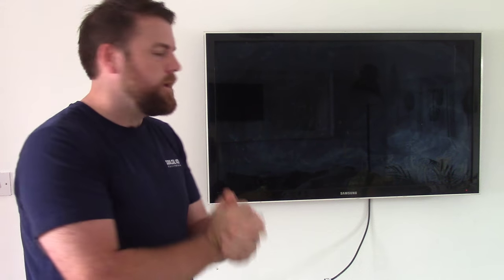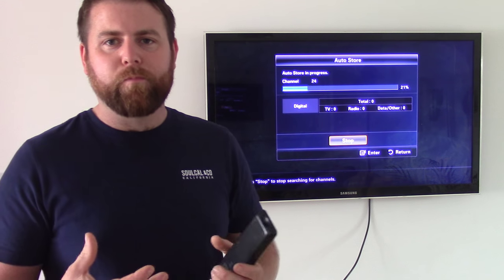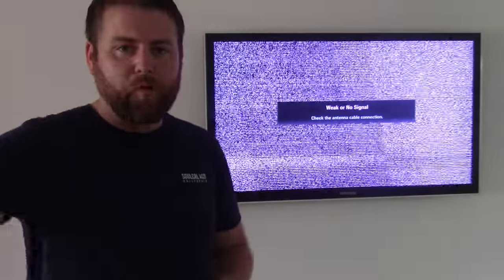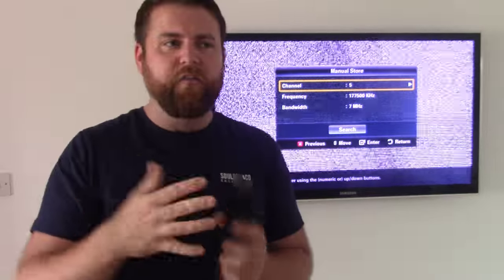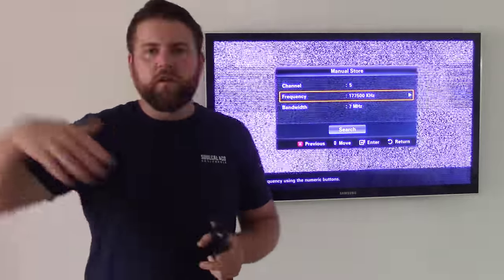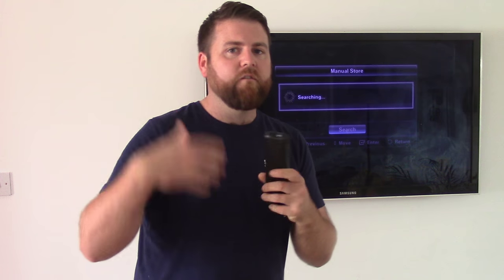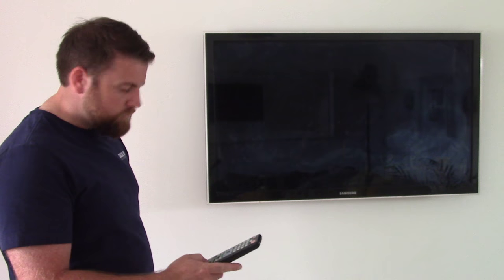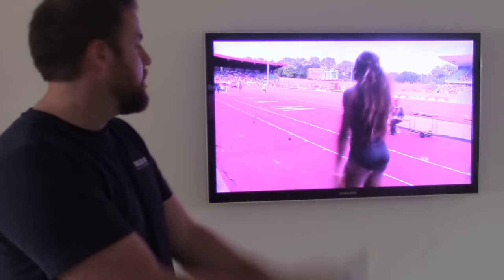How To Do A MANUAL TUNE On Your TV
This video shows you how to do a manual tune of your TV. By manually tuning the services that you want to use for the transmitter you're using. This ensures that your TV always stores the right TV services and channels where the automatic scan can sometimes store services from the wrong transmitter which could give you poor TV reception. Such as, breaking up of TV picture and pixelation.